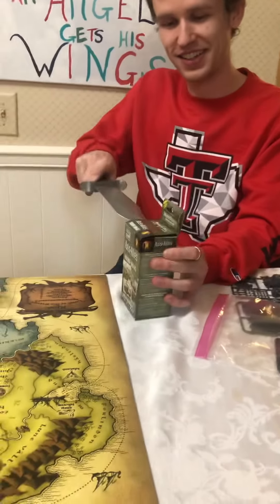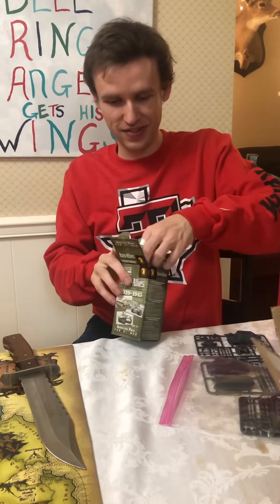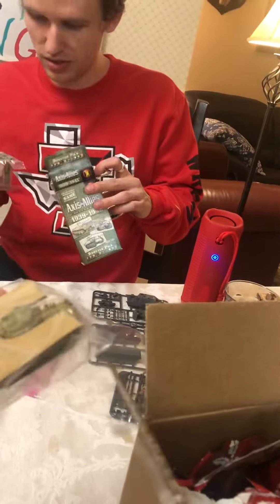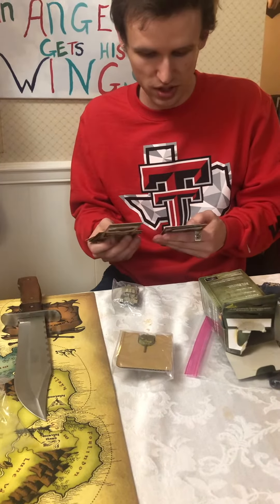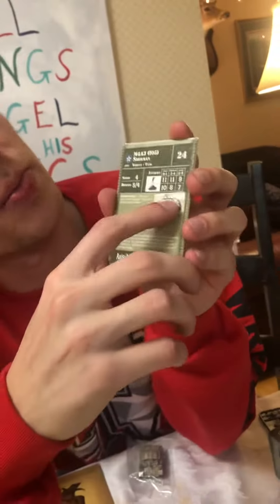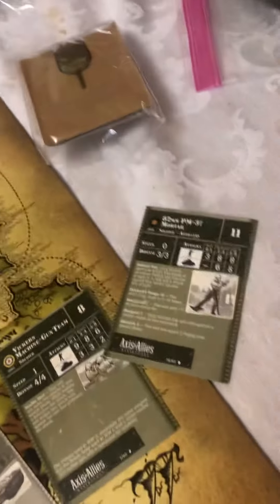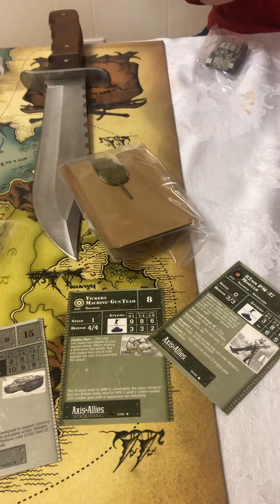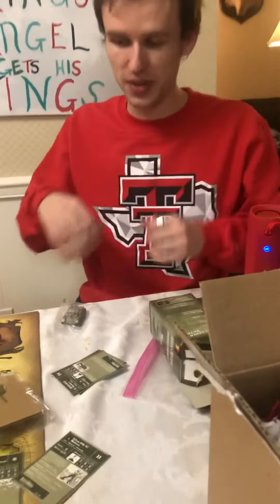Christmas booster pack! 1939-1945